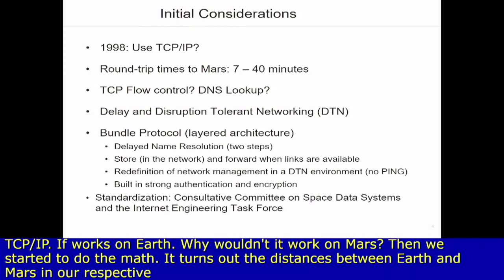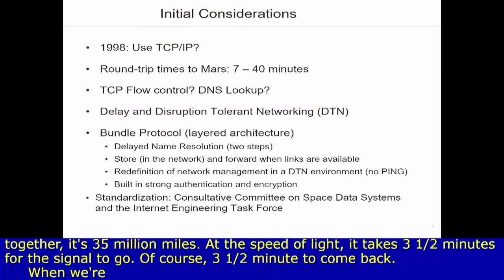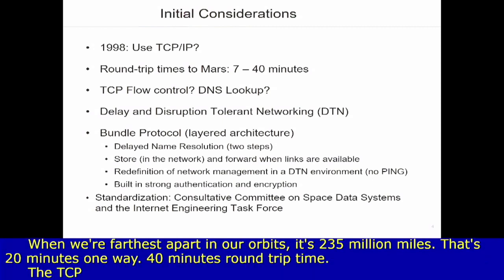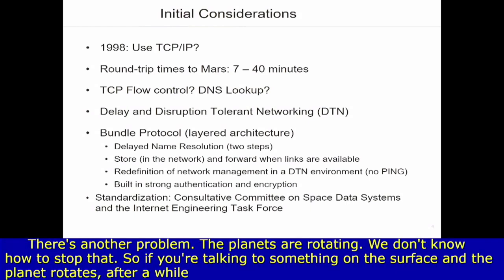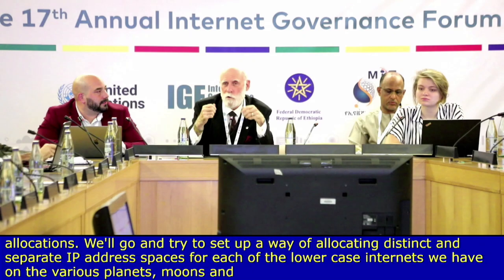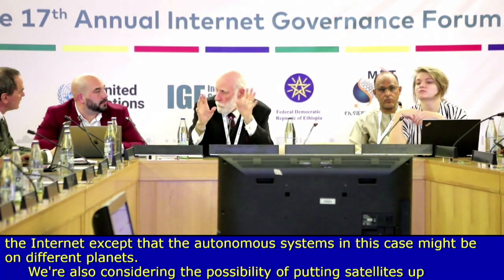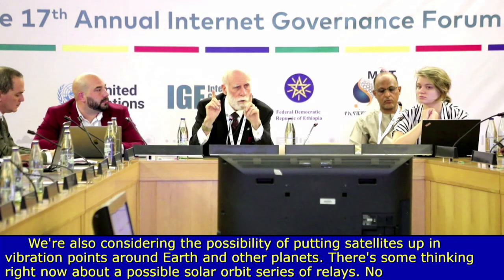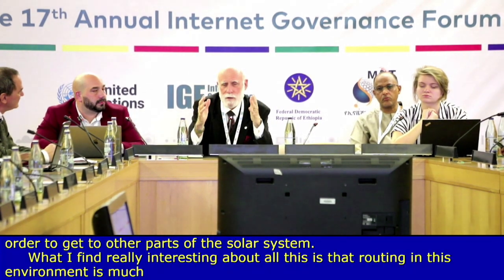IGF2022 - Day 2 - CR3 - WS #491 The future of Interplanetary networks A talk with Vint Cerf